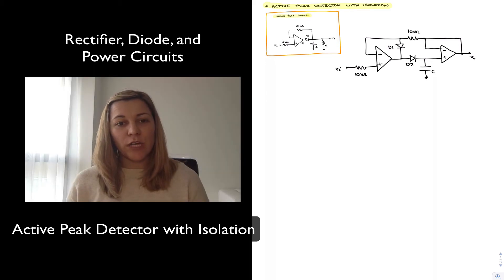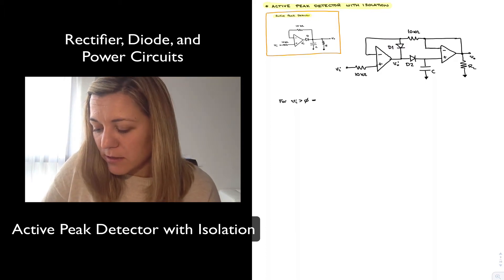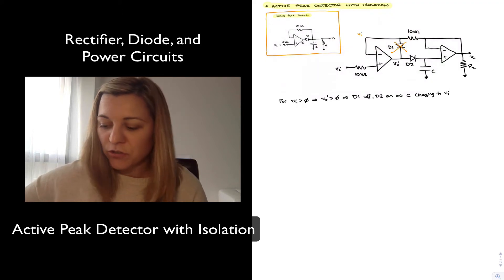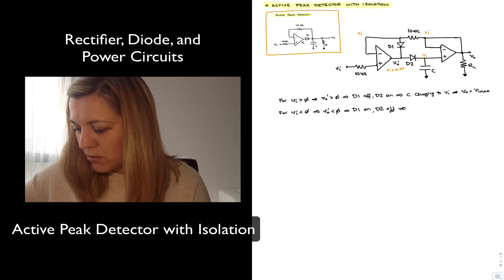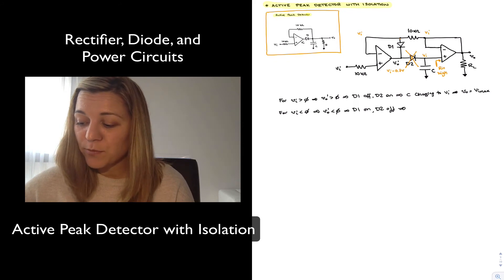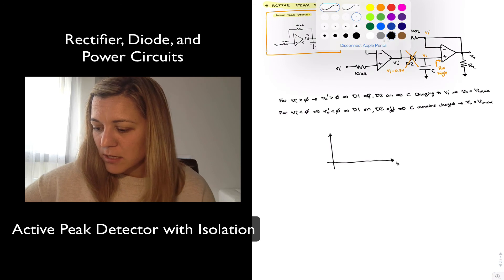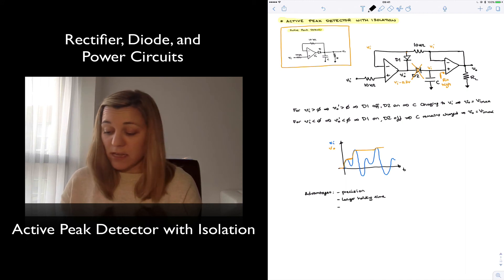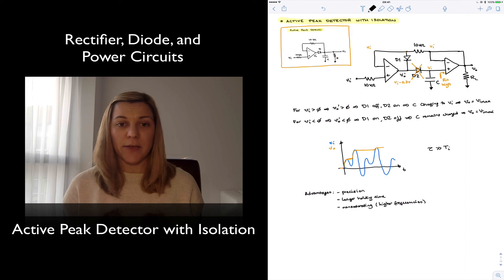Active Peak Detector with Isolation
Active Peak Detector including output buffer for isolation.